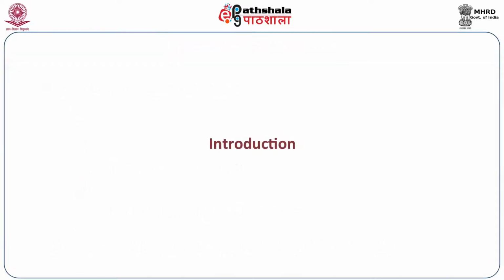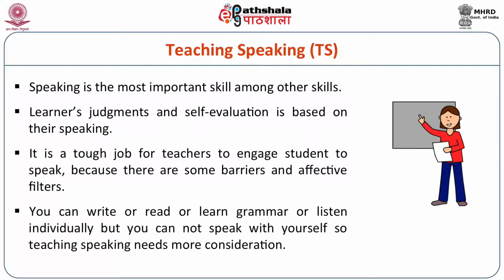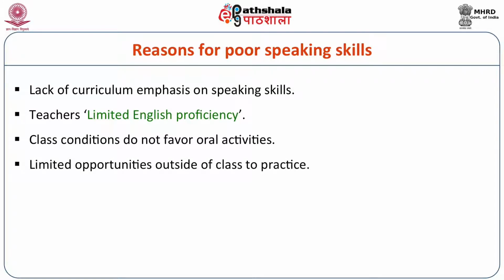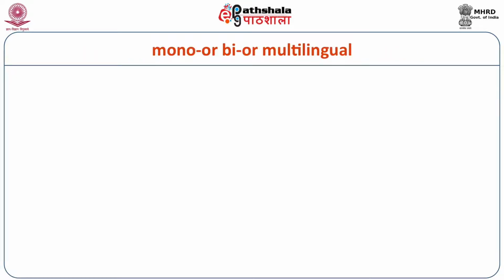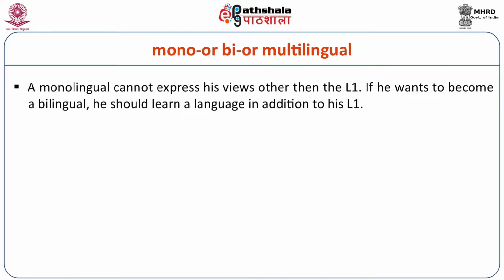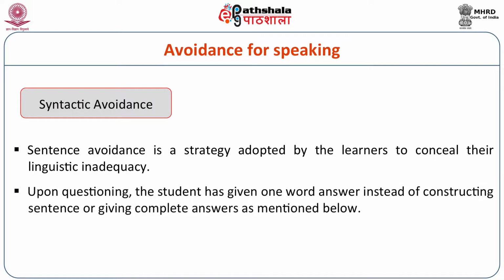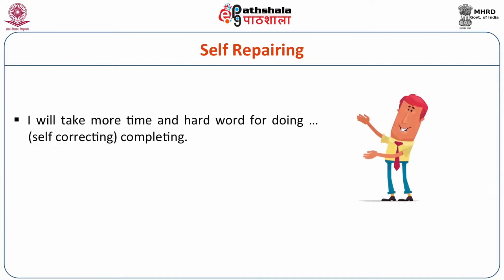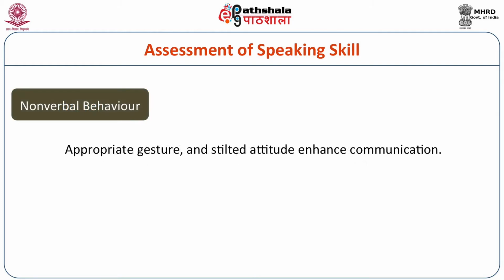Language Skills LSRW II (Speaking) (ENG)